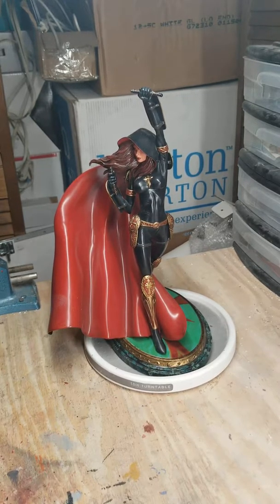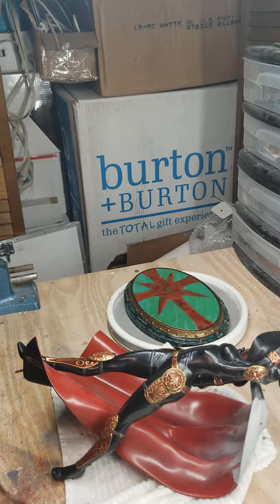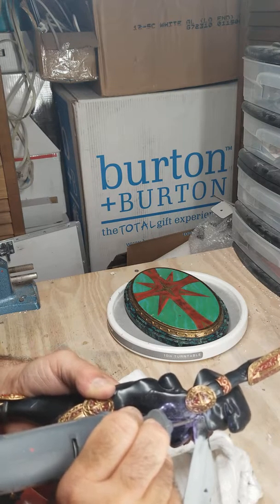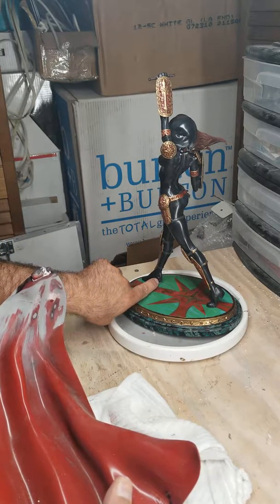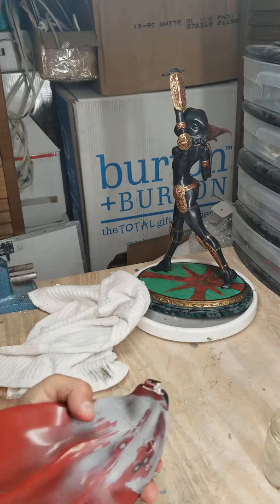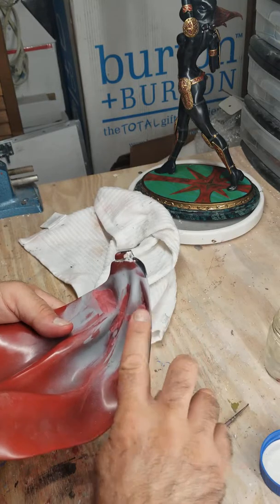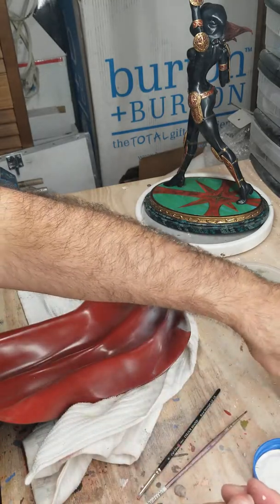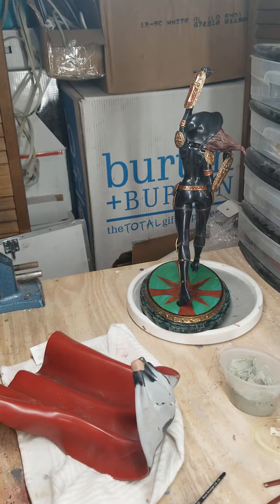Removing a cape from a Magdalena statue to repair and repaint it. PART 1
This is my first how to video showing how I removed the cape from this beautiful Magdalena statue from CS Moore Studios. Bought this statue damaged back in 2012 and the cape was cracked in half across the width. Now it's time to get the repairs completed